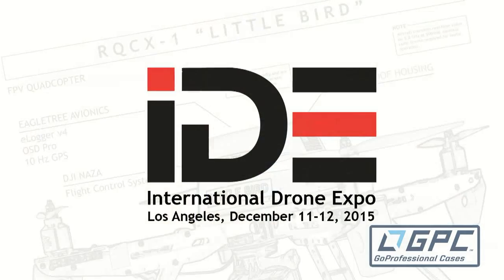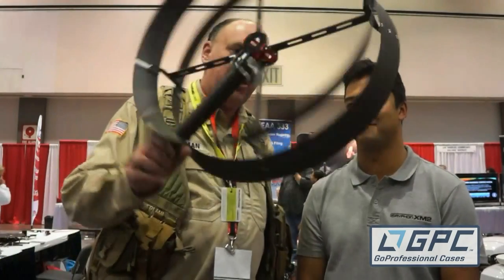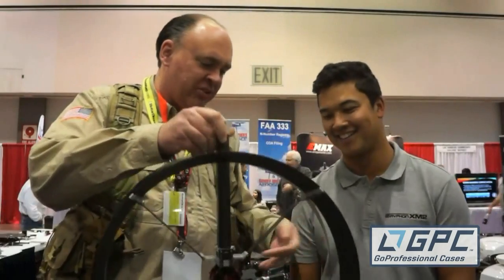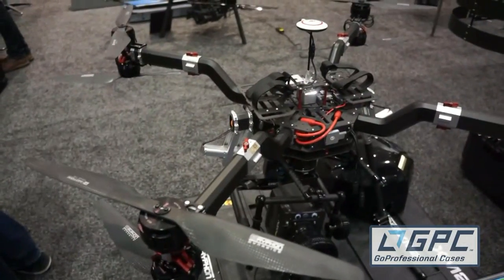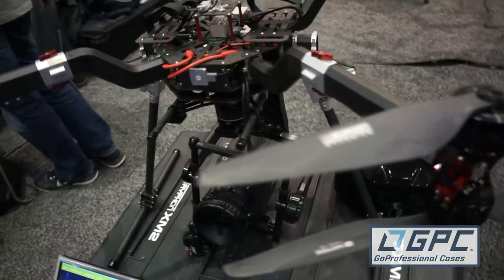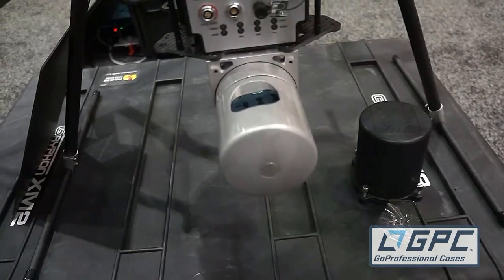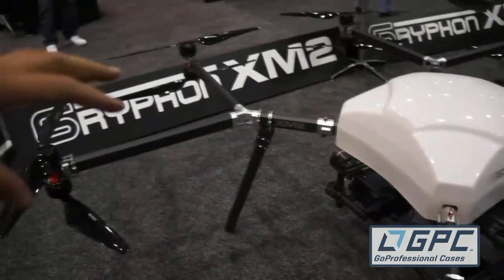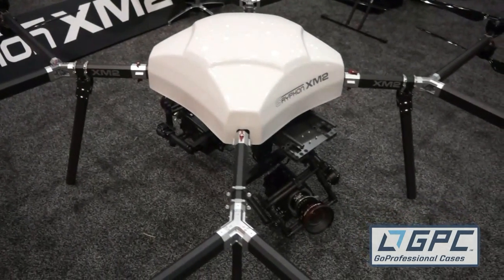US Debut for Massive Gryphon-XM2 Drones at IDE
In this episode, the Roswell Flight Test Crew speaks with Aidan Kelly of Gryphon-XM2 about the North American launch of their huge multirotor drones. Some weigh as much as 88 pounds, putting those aircraft outside the 55-pound limit for Small Unmanned Aircraft Systems (SUAS) established by the Federal Aviation Administration (FAA). These new drones are being offered through a partnership between Gryphon, a South Korean manufacturer and XM2, an unmanned aerial cinematography company that just wrapped up production on the next installment of “The Pirates of the Carribean” in Australia. These aircraft feature carbon fiber prop guards, a design element that is not commonly seen on larger multirotors in the United States.